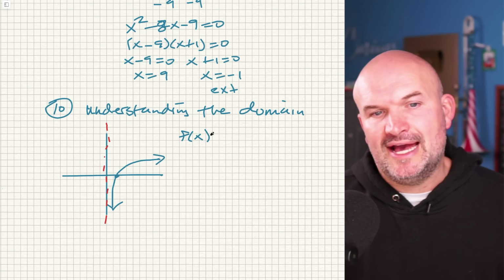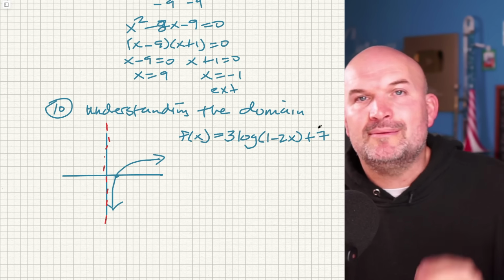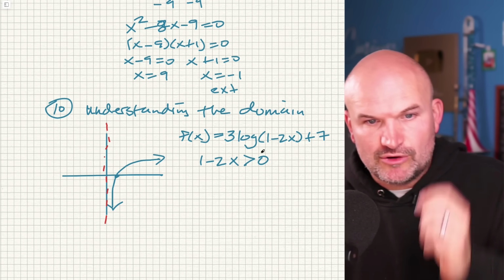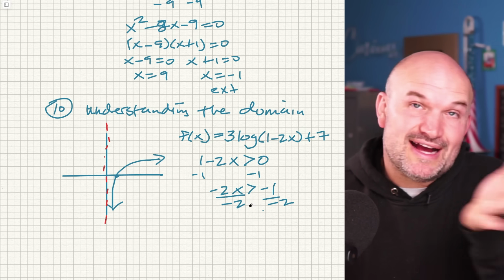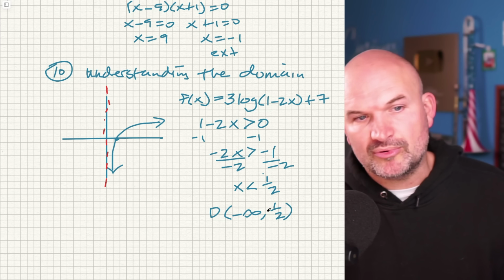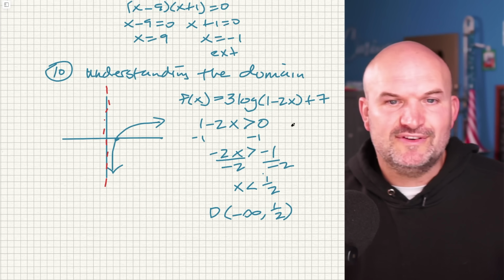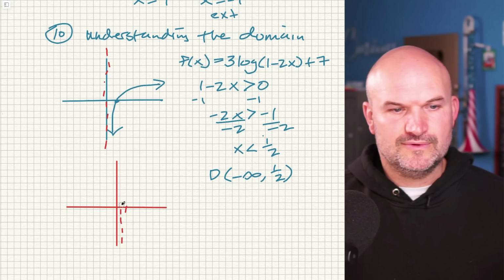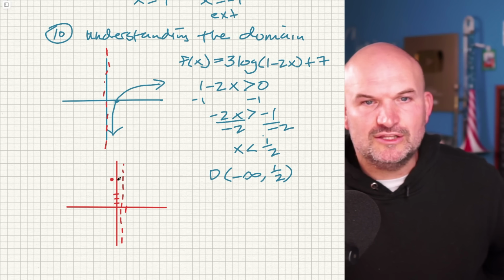Simple Logarithm Mistake #10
In this video, I will help you understand the domain and range of a logarithmic function. We'll explore how logarithms are only defined for positive numbers, which leads to using an inequality to determine the valid range for the function. This explanation will make understanding how to find domain much clearer!